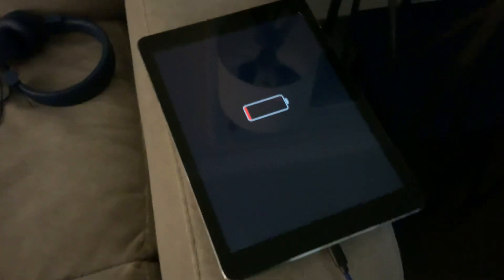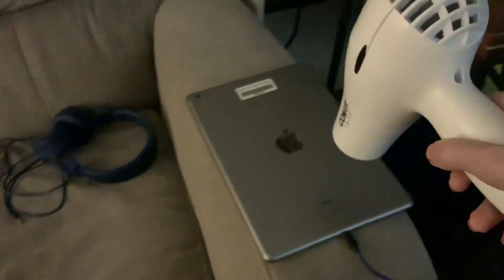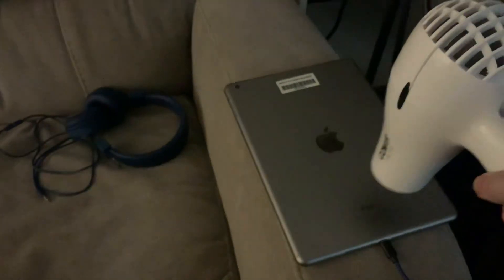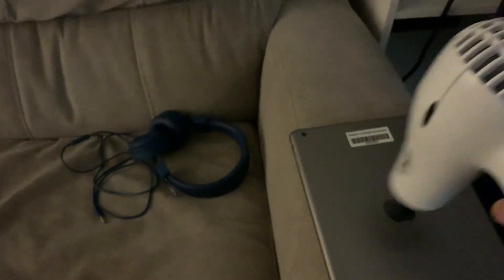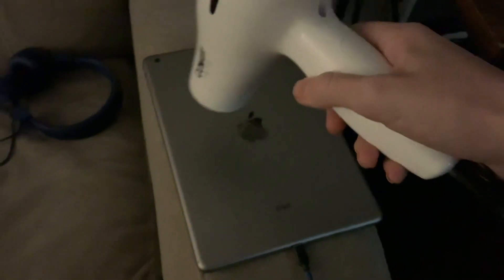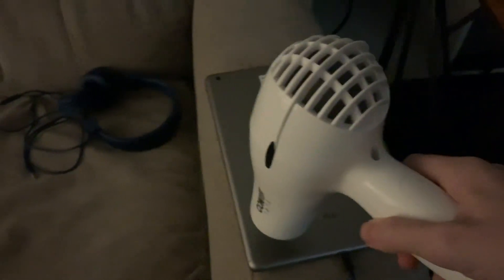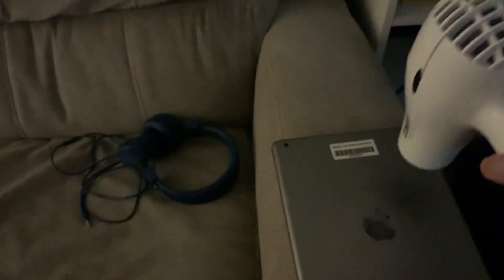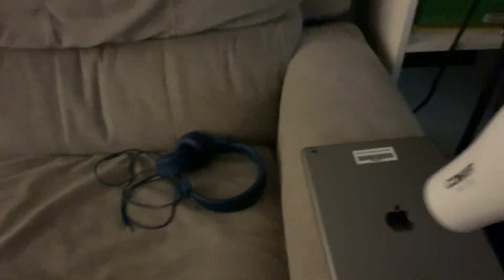Trying to fix my 6.5 year old ipad (part 1?)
i’m gonna charge it overnight and see if anything happens
if not then i’ll try again tomorrow with the blow dryer